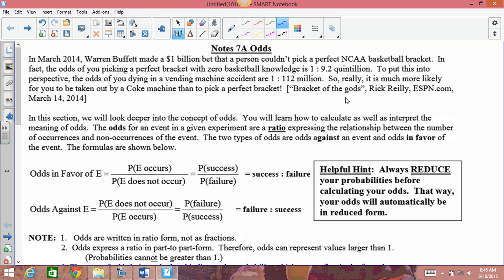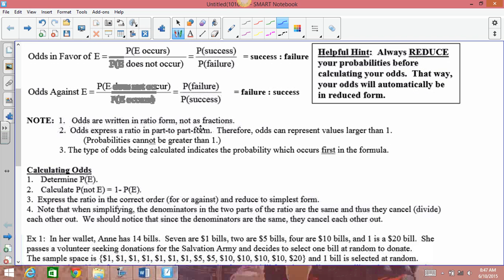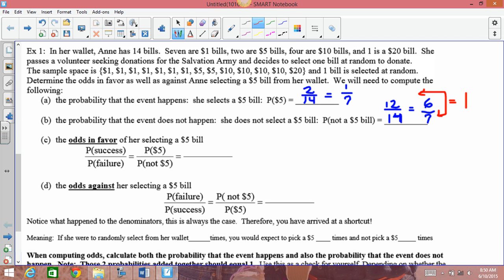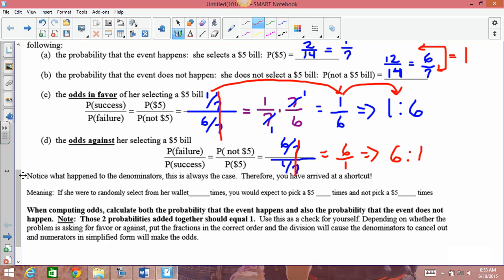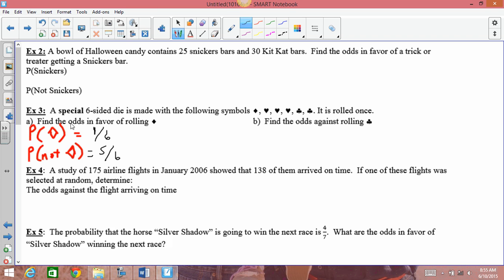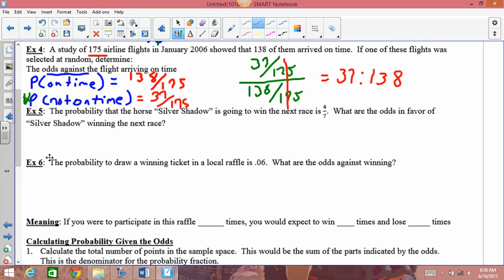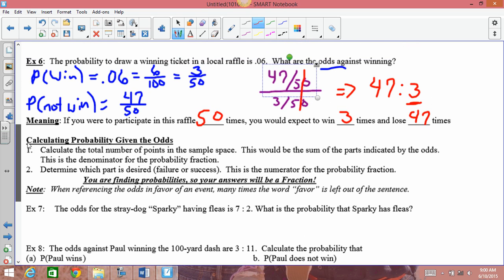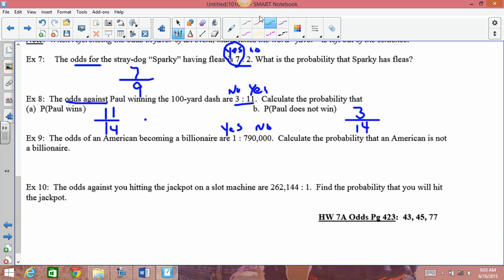Video 7A Odds 3rd